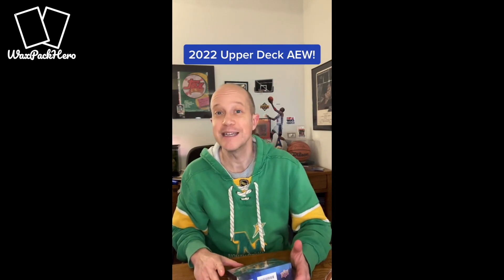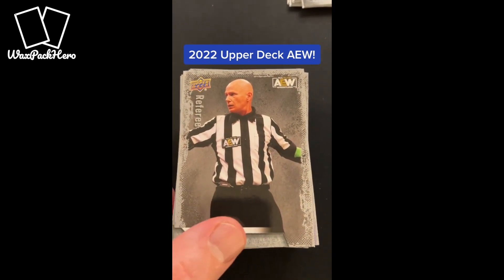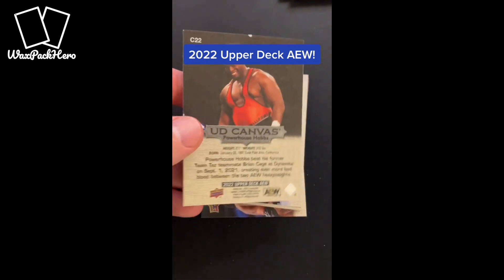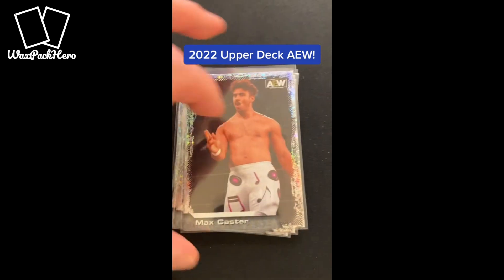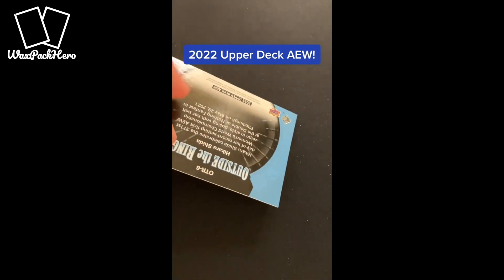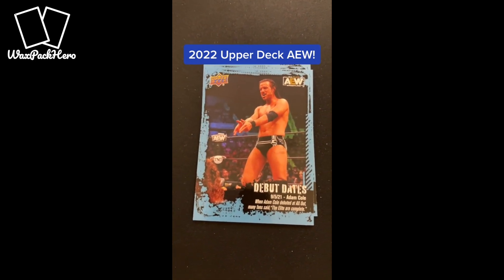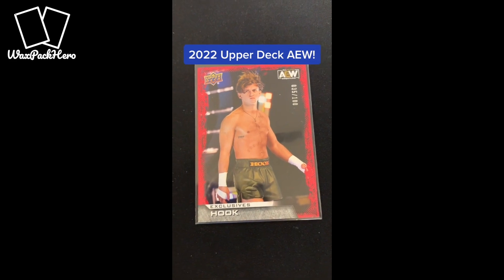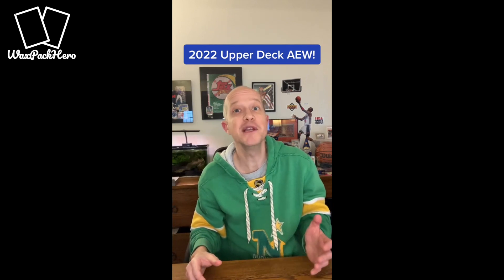2022 Upper Deck AEW Wrestling Box Break!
I opened a box of 2022 @upperdeckcards AEW and this is what I found inside!